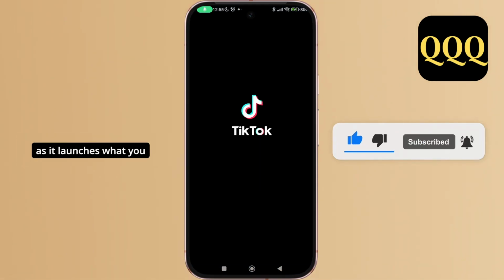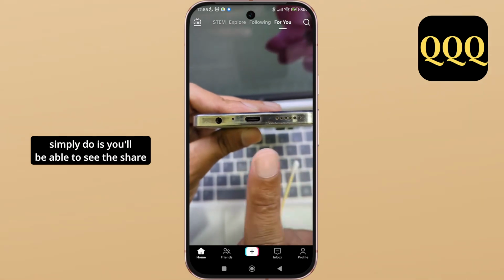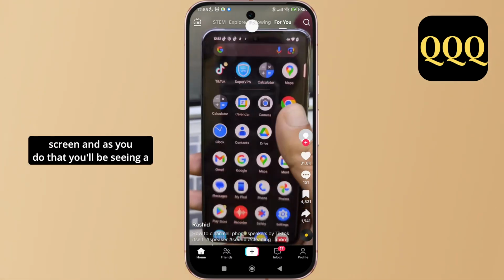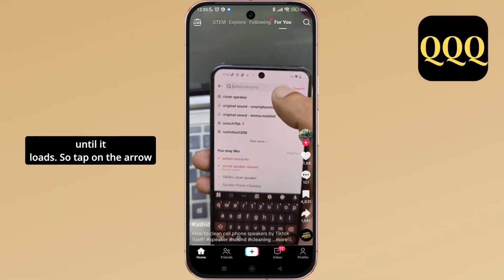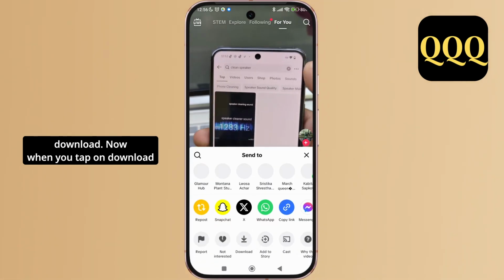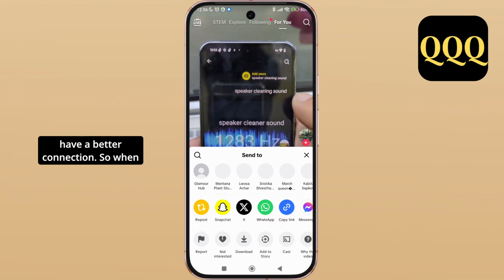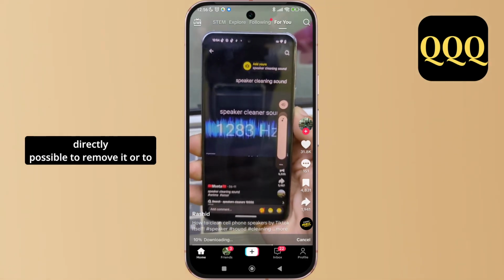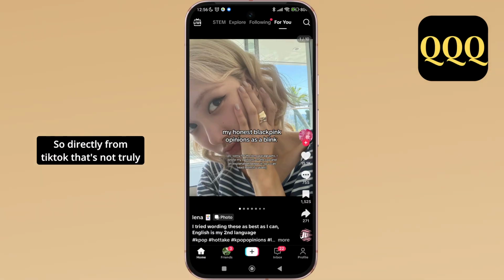HOW TO SAVE TIKTOK VIDEOS WITHOUT WATERMARK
Looking for an easy way to save TikTok videos without watermark? In this guide, we’ll show you how to download TikTok videos without the logo, watermark, or username. Whether you want to save TikTok videos for offline viewing, reposting, or sharing with friends, this tutorial covers simple methods, tools, and apps to download TikTok videos cleanly. Learn how to save TikTok videos without watermark, free TikTok downloader options, and ways to keep your favorite clips on your phone or computer.

In this video, you’ll learn:

How to save TikTok videos without watermark on iPhone and Android

Free online tools and apps for downloading TikTok videos

Methods to remove the TikTok logo from videos

How to download TikTok videos in high quality

Tips for saving videos for offline viewing or sharing

Safe and legal ways to download TikTok clips